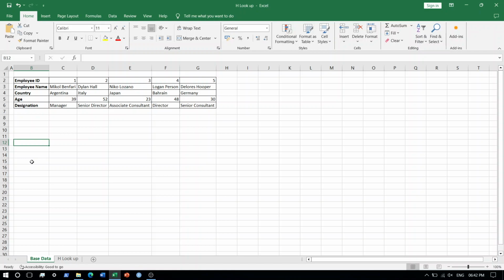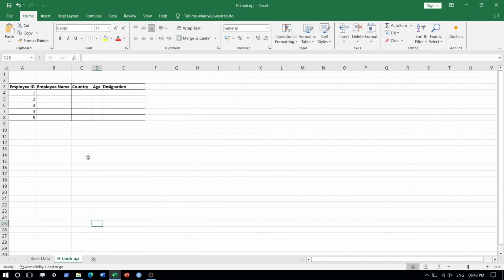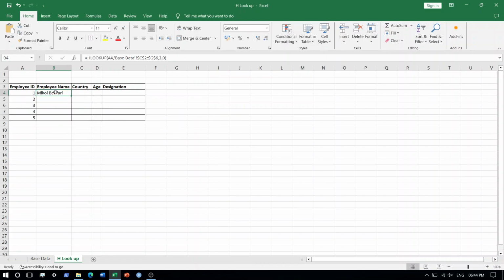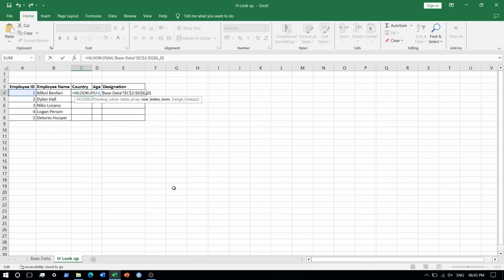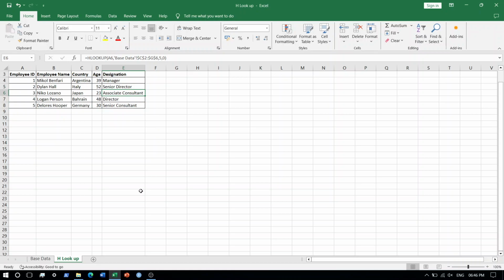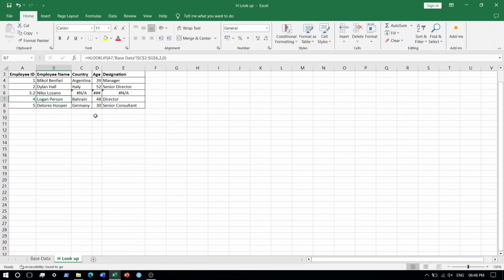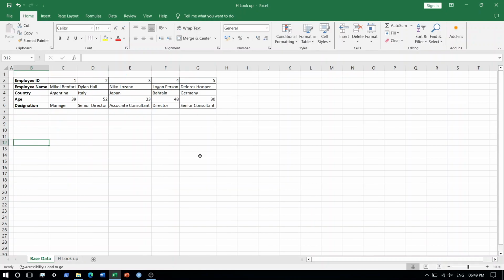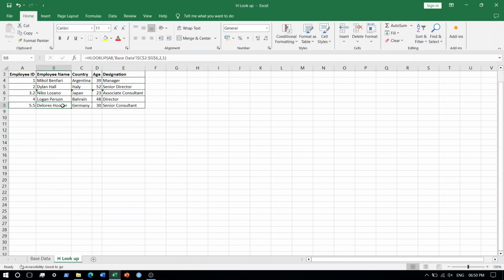H Lookup in Excel | Exact Match | Approximate Match | Absolute & Relative Cell Reference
Video summary [00:00:01] - [00:12:06]:

This video teaches how to use the VLOOKUP function in Excel to retrieve data from a table based on a unique lookup value. It covers the steps of entering the formula, selecting the lookup value, table array, column index number, and match type. It also explains the difference between exact and approximate match, and how to lock the cells using the F4 key. It demonstrates the use of VLOOKUP with examples of employee data, country, age, and designation. It also mentions the XLOOKUP function as an alternative to VLOOKUP.

**Highlights**:
+ [00:00:01] **The purpose and benefits of VLOOKUP**
    * To pick up specific data from a large table
    * To save time and avoid manual errors
+ [00:00:47] **The syntax and parameters of VLOOKUP**
    * =VLOOKUP(lookup_value, table_array, col_index_num, [match_type])
    * Lookup_value: the unique key to search for
    * Table_array: the range of cells that contains the data
    * Col_index_num: the column number that contains the value to return
    * Match_type: 0 for exact match, 1 for approximate match
+ [00:02:00] **The importance of locking the cells**
    * To prevent the table_array from changing when copying the formula
    * To use the F4 key to add the dollar sign ($) to the cell references
+ [00:03:11] **The practice of using VLOOKUP with employee data**
    * To retrieve the employee name, country, age, and designation based on the employee ID
    * To copy and paste the formula and change the col_index_num accordingly
+ [00:06:50] **The difference between exact and approximate match**
    * Exact match: to find the exact value in the lookup column
    * Approximate match: to find the closest value that is less than or equal to the lookup value
    * To use 0 for exact match and 1 for approximate match in the formula
+ [00:11:28] **The introduction of XLOOKUP function**
    * An alternative to VLOOKUP that does not require the lookup value to be in the leftmost column
    * A newer function that may not be available in older versions of Excel